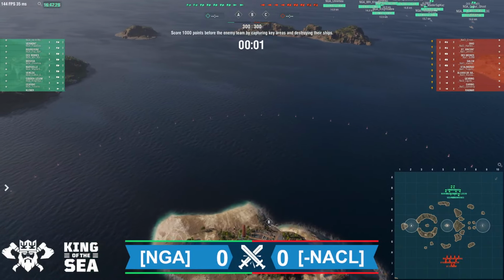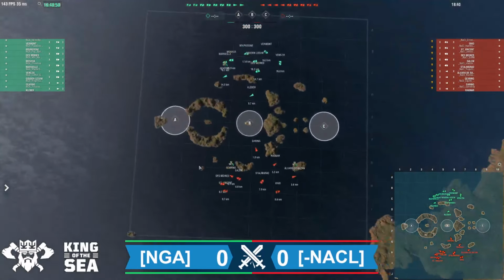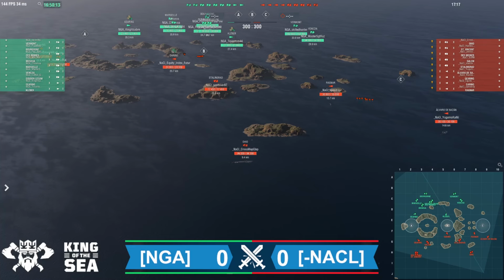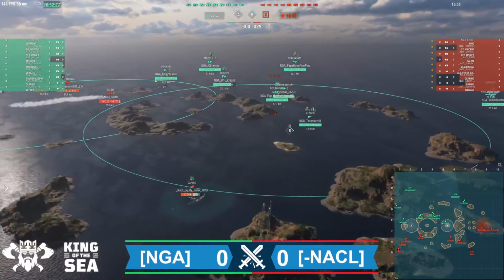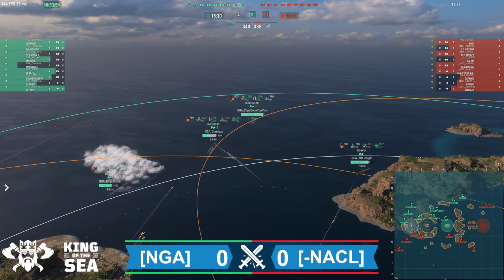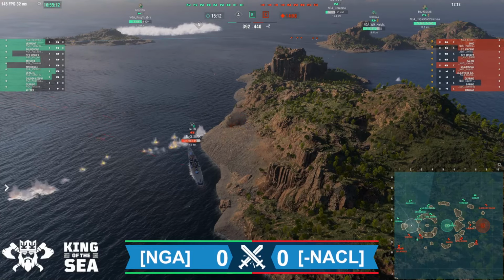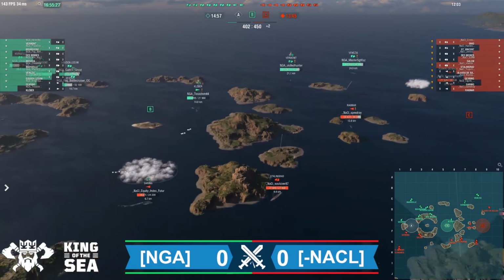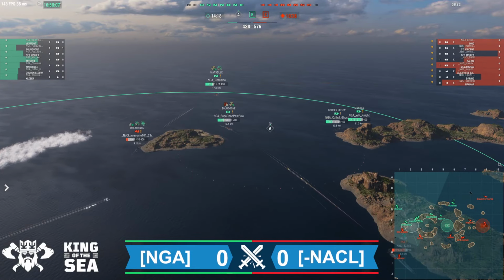KotS XV: NA Qualifiers: Group 4 - NGA vs -NaCl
King of the Sea has returned for it's 15th tournament! Join us as we cover NA Qualifiers. In this match, NGA and -NaCl face off!

NA Qualifiers took place in April 2023, and featured 8 Groups of 7 teams. In the Qualifier Stage, the top team from each group based on W/L record would advance to the bracket stage, while the remaining teams would compete in the Intermediate stage for the remaining places.